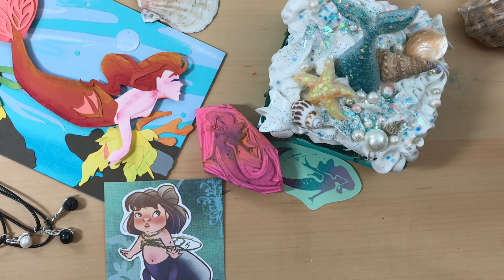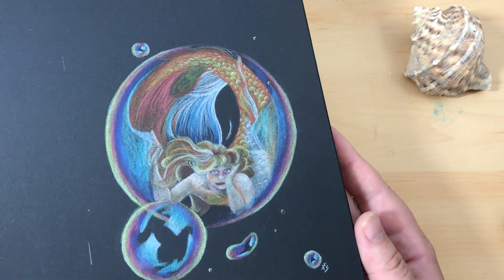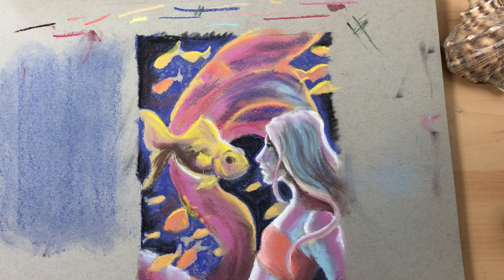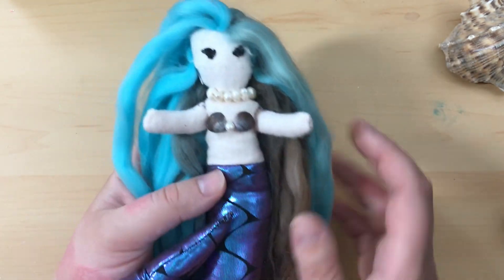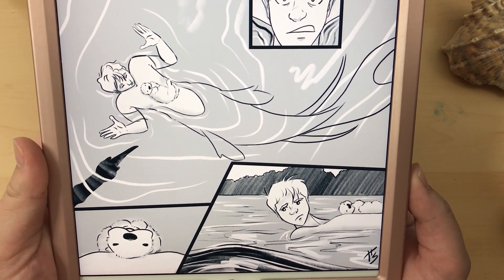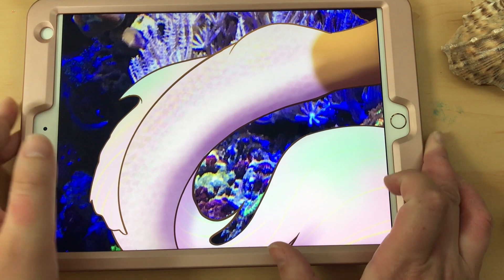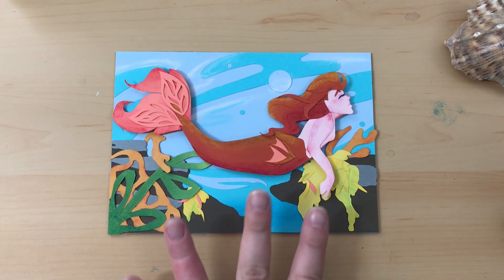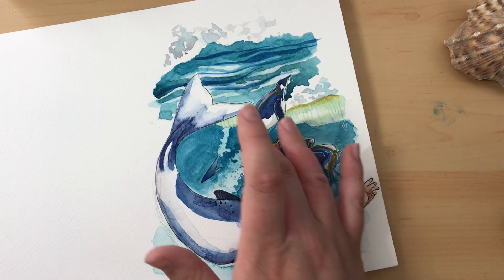Mermay 2019 | "Sketchbook Tour"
I had a blast with this year's Mermay challenge. I gave myself the extra challenge of using a different art medium every day and that pushed me to try art mediums that I wouldn't normally work with as well as revisiting some old styles that I really enjoyed in the past.